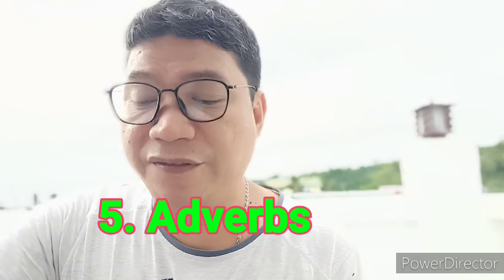The 8 Parts of Speech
This video will discuss the 8 parts of speech and their functions.